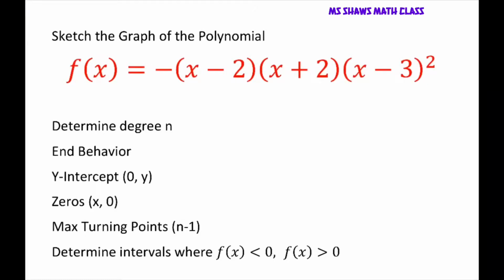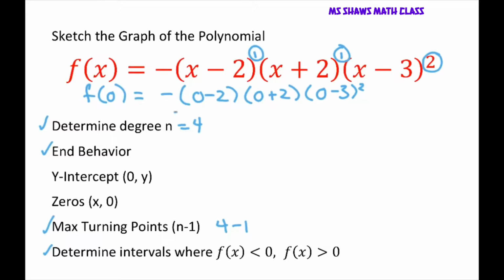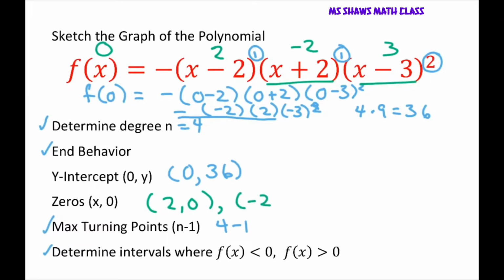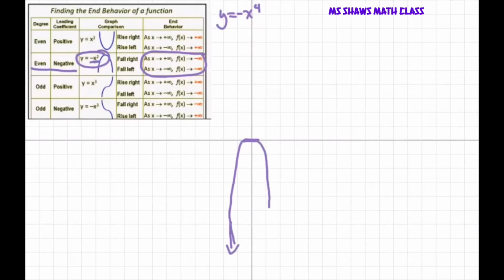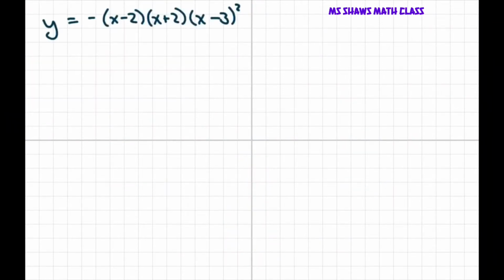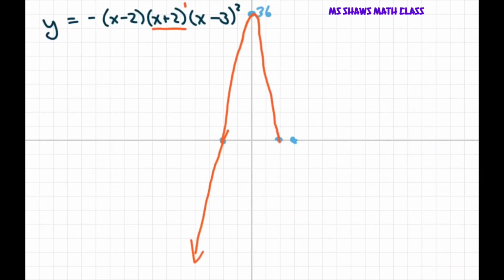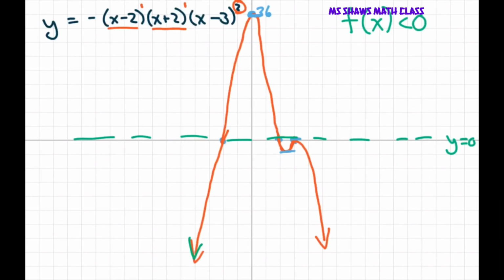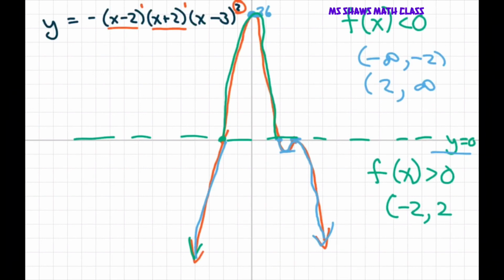Sketch the Polynomial Graph. End Behavior, Degree. V2e